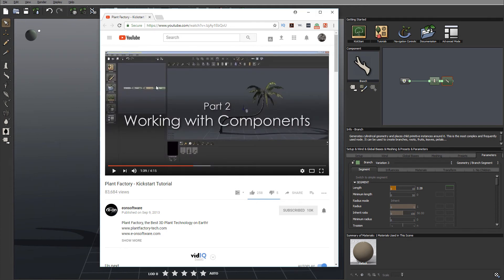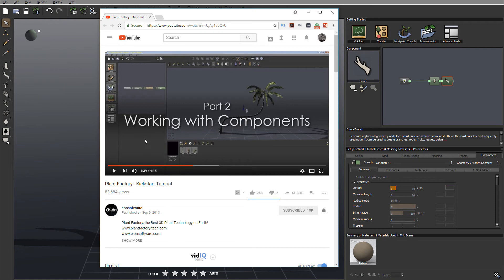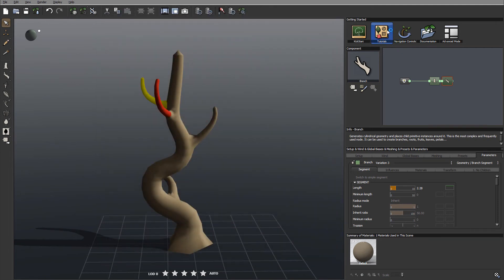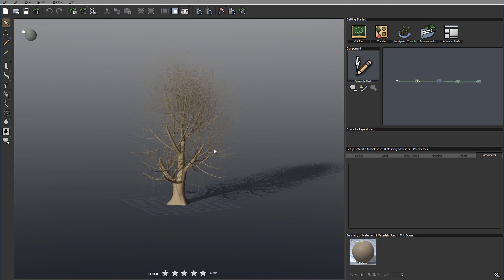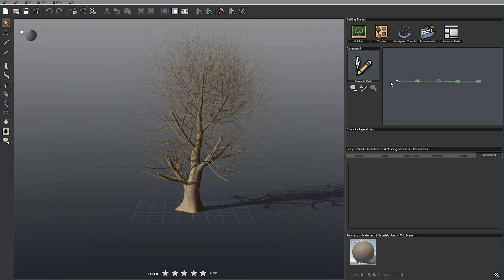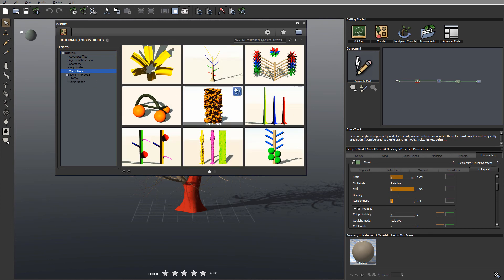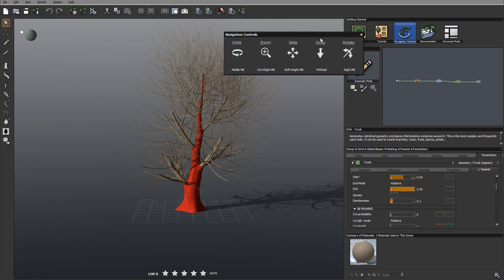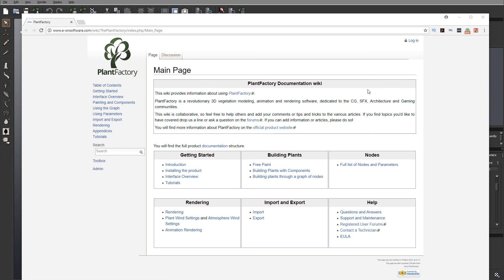Learn The Plant Factory 2016, series. In this tutorial - interface getting started tab 3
Discover how to create unique, realistic vegetation with The Plant Factory 2016.
Step by Step tutorials will take you thru application interface, nodes properties, texturing and more. Be sure to check all playlist for this series. You can purchase complete pack, with bonus content,

3D artist, Matte painter, Digital photographer or just creative soul, i created this channel for you, to share my knowledge and try to spark creativity.